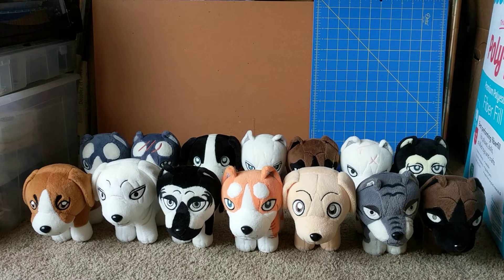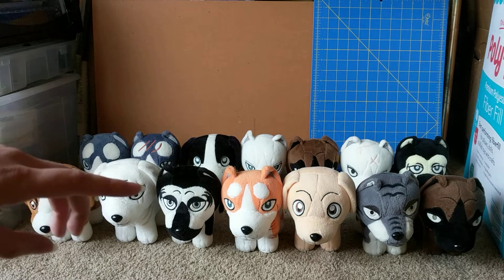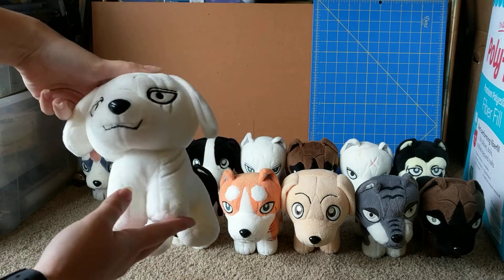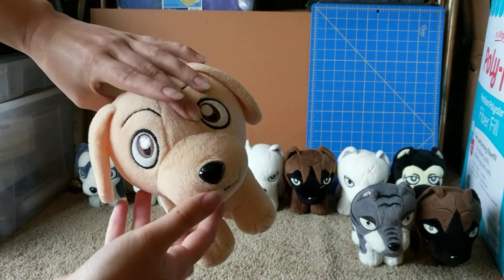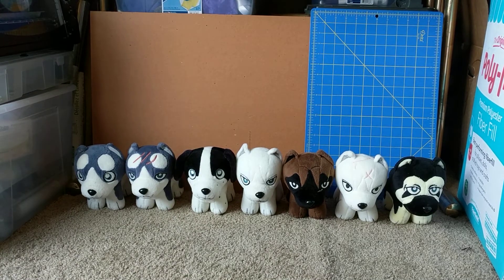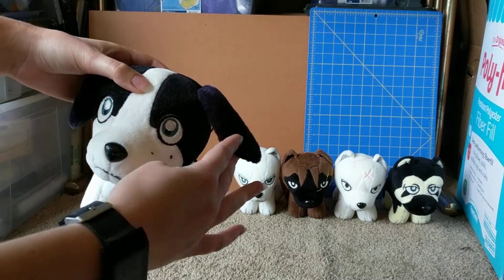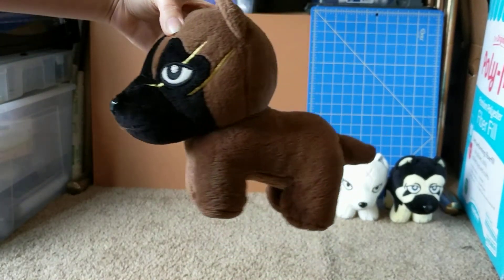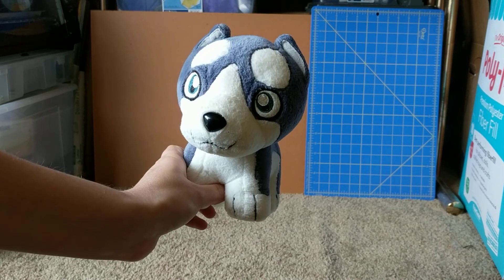GDW Embroidered Plushies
A look at all the small embroidered plushies from Ginga Densetsu Weed.